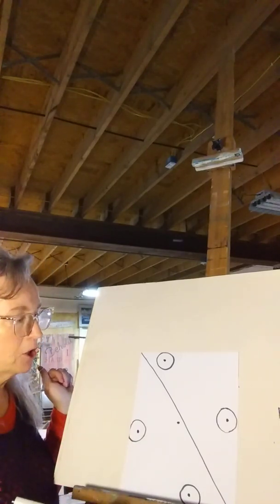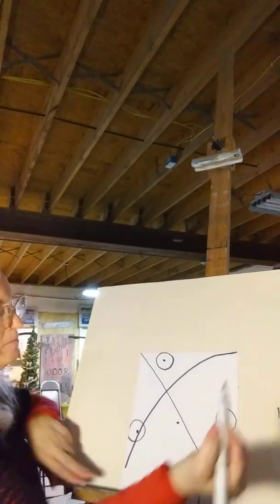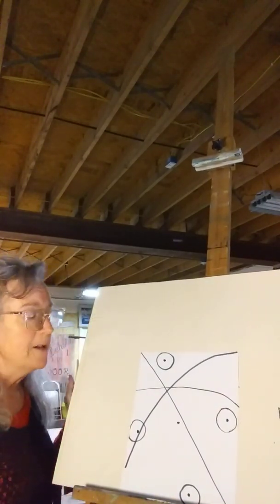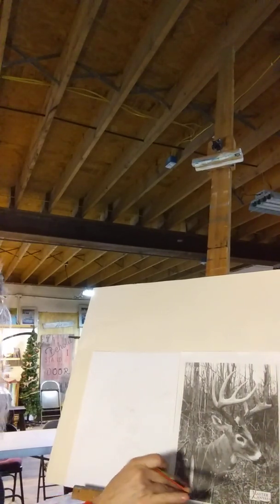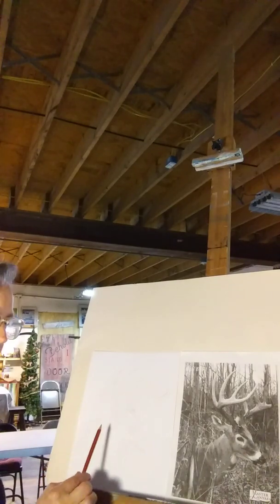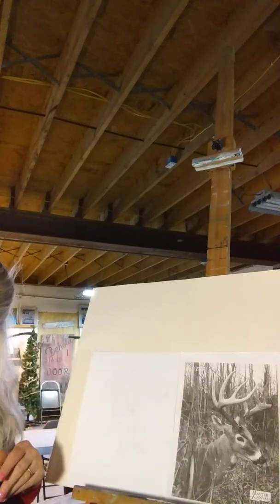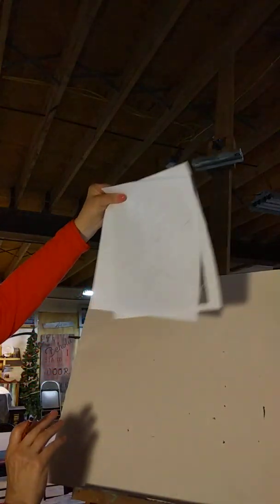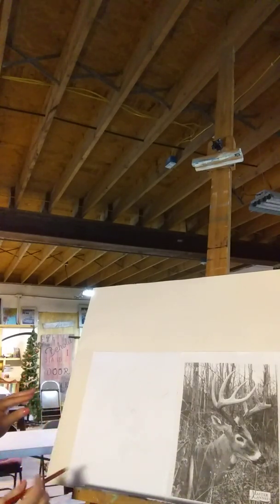Drawing Class for Children #4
This video teaches the concept of spacial recognition and continues with the use of the 4H graphite pencil.